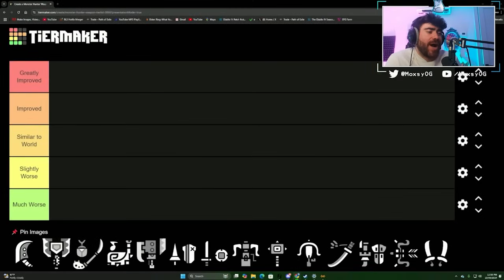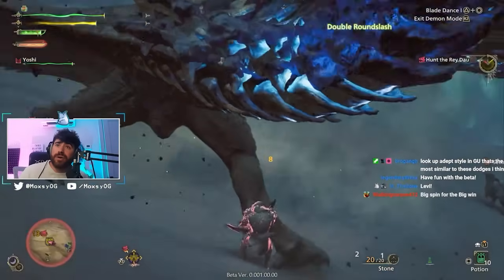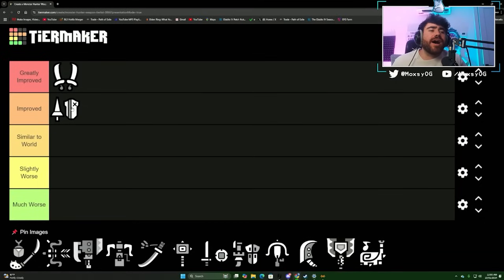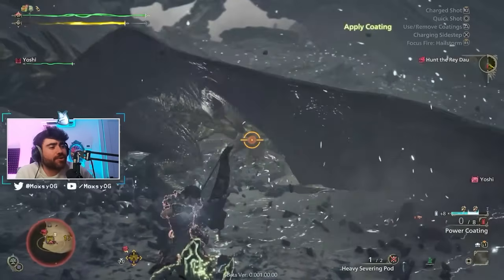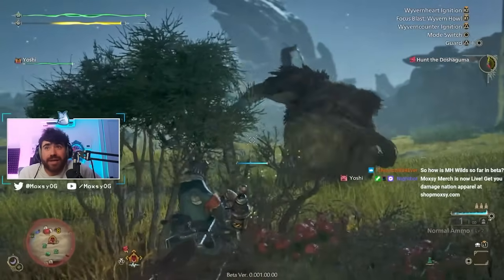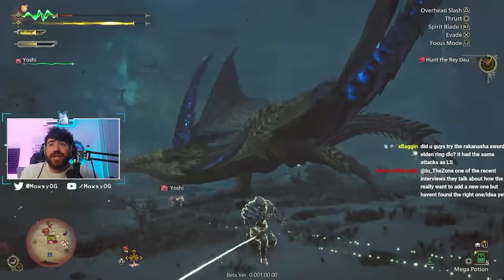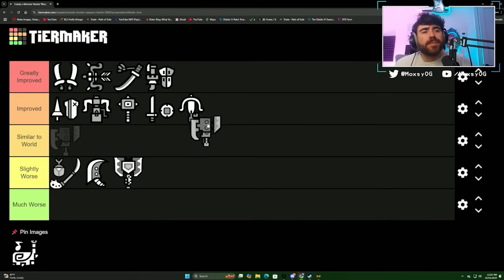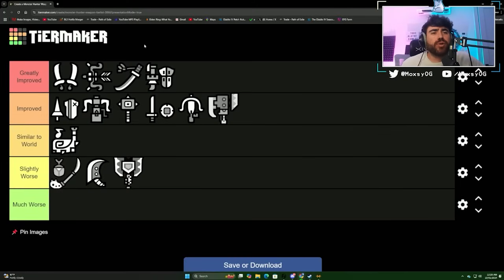MOST IMPROVED WEAPONS! All 14 Weapons Ranked! // Monster Hunter: Wilds Beta Impressions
Yoo guys, today we are breaking down my first impressions of the new weapons in Monster Hunter Wilds. I have played a ton of MH World (Over MR 100 with multiple Fatalis Kills) and beaten sunbreak and solo'd multiple Apex monster with different weapons. Today I wanted to talk about my first impressions with the new weapons after completing hunts on all of them and putting over 16 hours into the beta. Hope you guys enjoy the breakdown and once again all these weapons are subject to change and these are just my personal opinions. Enjoy!

0:00 Intro
0:59 Dual Blades
2:33 Lance
3:33 Insect Glaive
4:59 Bow
6:56 Heavy Bowgun
8:04 Longsword
10:20 Hammer
12:02 Sword and Shield
13:21 Gun Lance
15:17 Light Bowgun
16:29 Greatsword
20:55 Charge Blade
22:25 Switch Axe
23:35 Hunting Horn